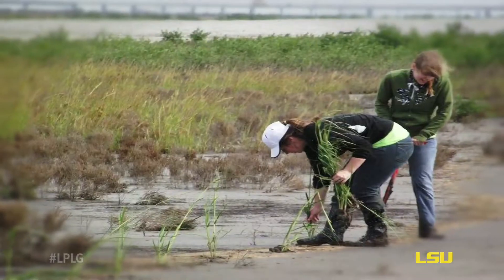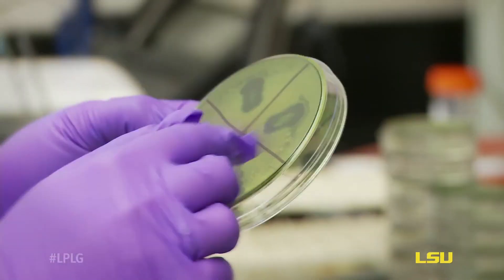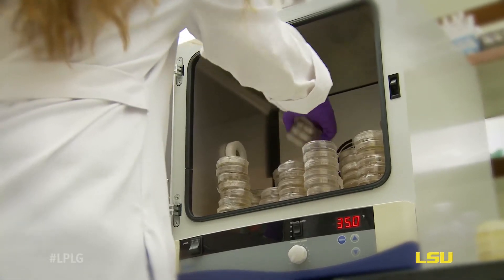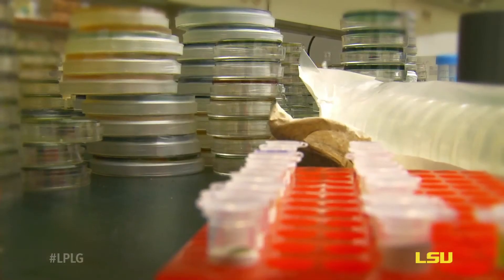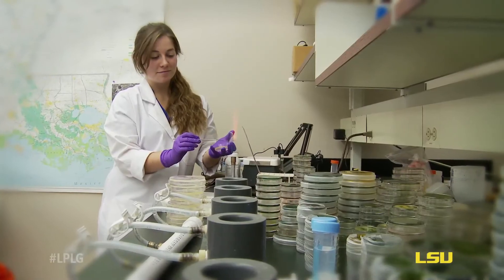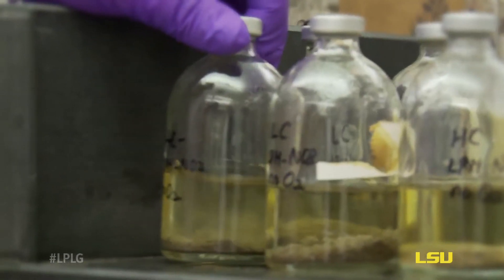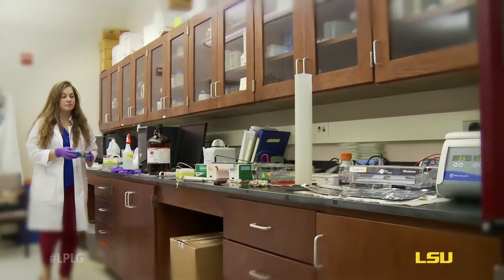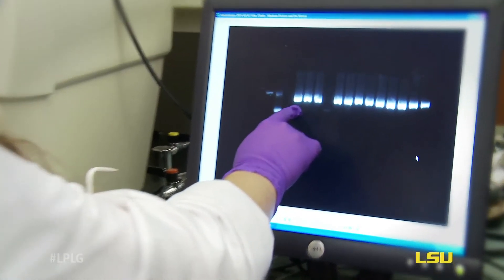LSU Featured Tiger, Morgan Taylor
Morgan, a Costal Environmental Sciences major, is researching the effects of certain pathogens in the Louisiana coastal environment after the Deep Water Horizon oil spill. She also is helping to make Louisiana's coast more sustainable and improve the overall health of coastal marshes.